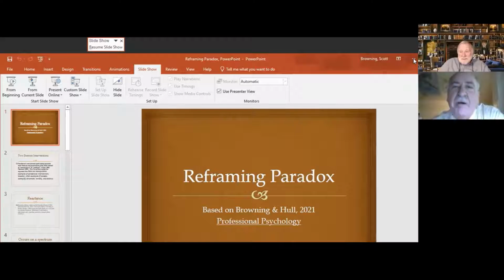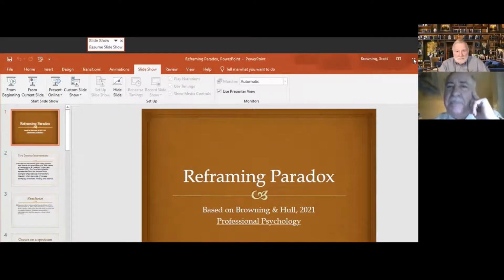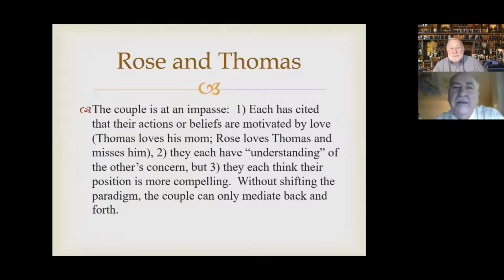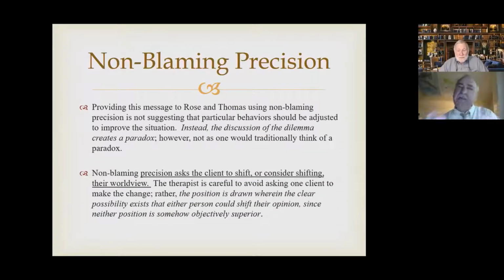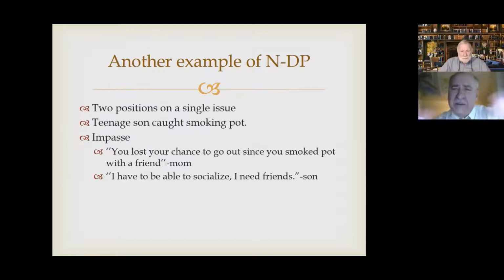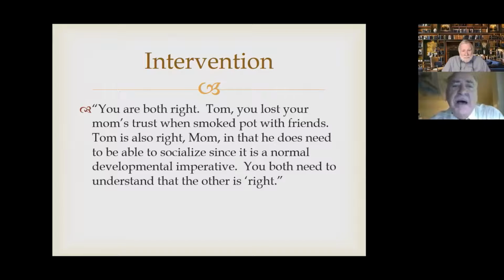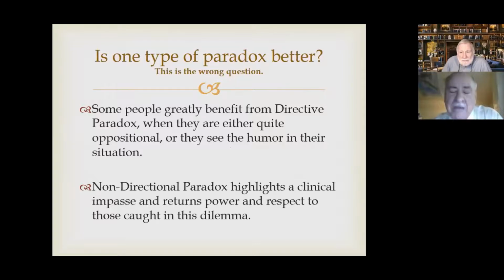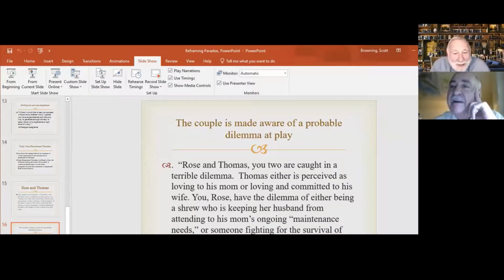Browning Paradox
A video featuring Dr. Scott Browning reviewing the difference between directional and non-directional paradox and how non-directional paradox can be used in therapy